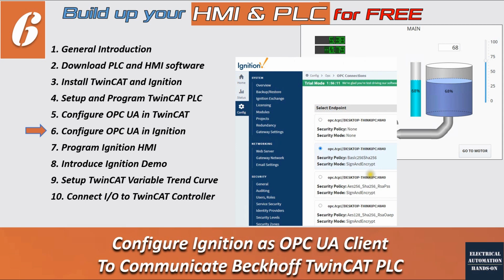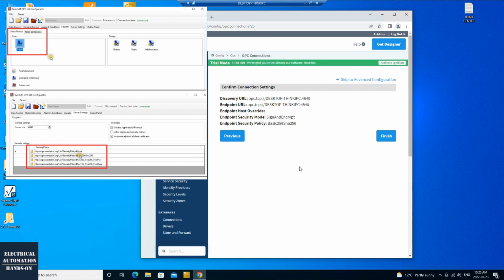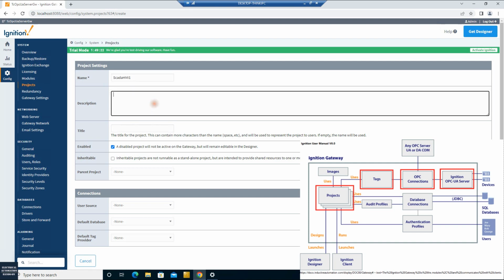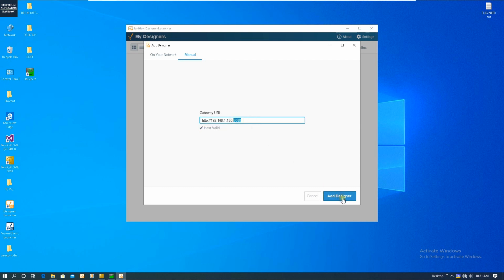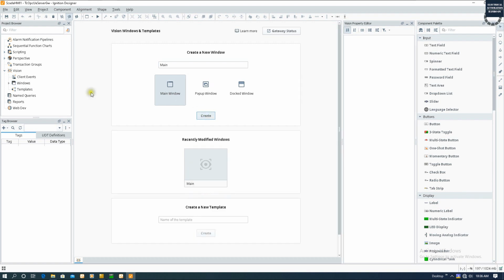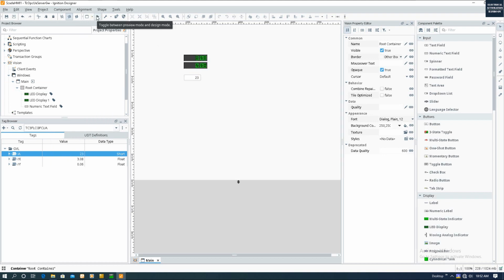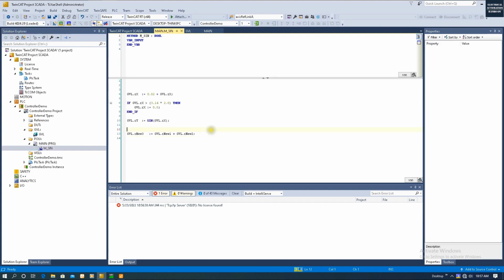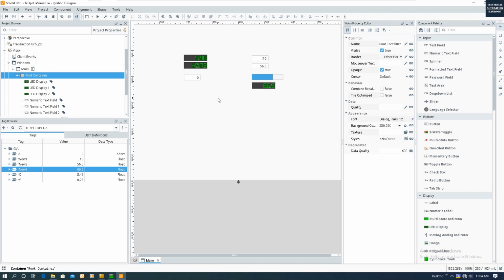SCADA06. [PLC&HMI] Ignition OPC UA Client - Connect to TwinCAT PLC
[[[TwinCAT OPC UA Configurator Standalone]]]
[[[TwinCAT OPC UA Configurator Vistual Studio]]]